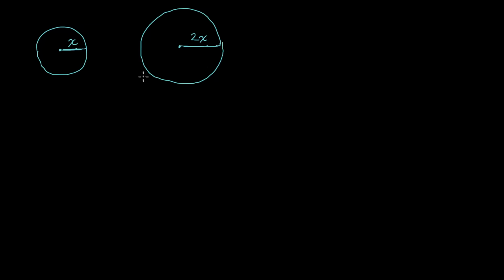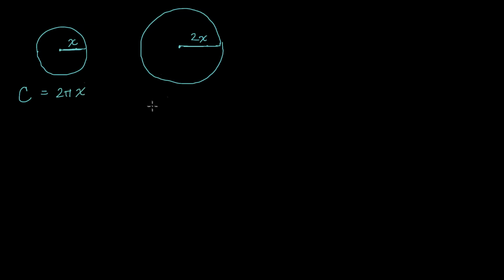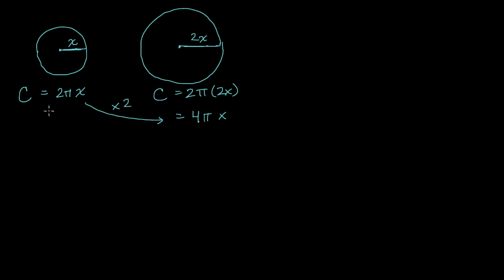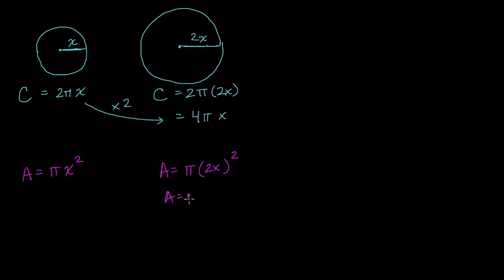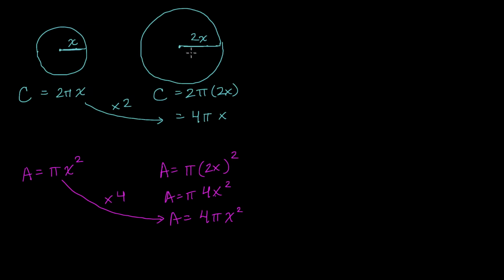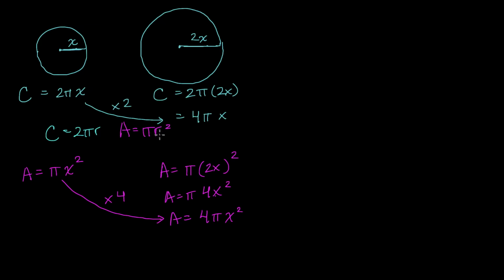Math Grade 7 - Impact of increasing the radius